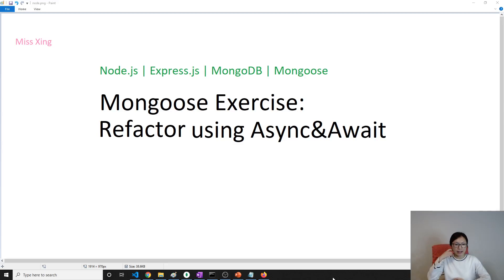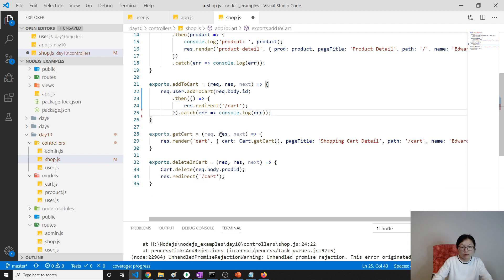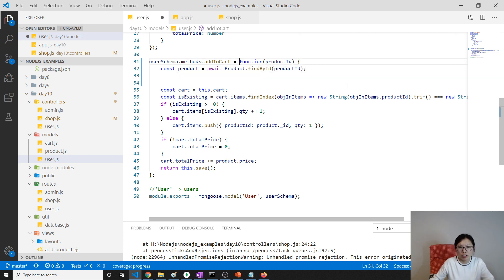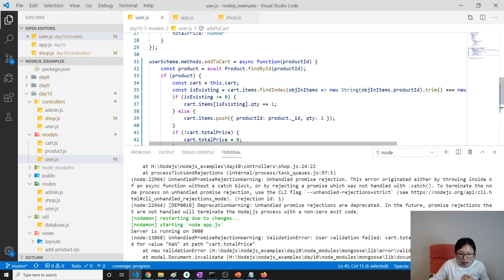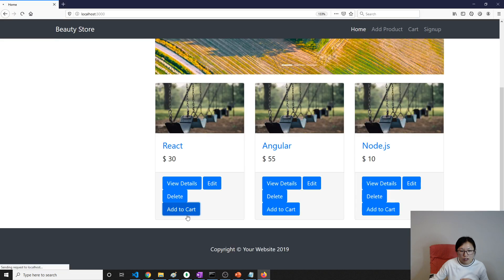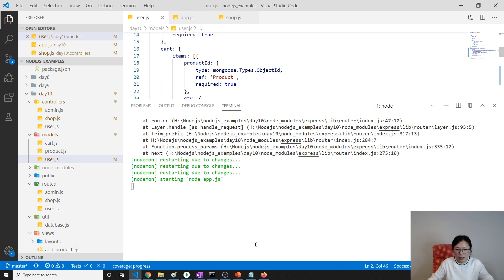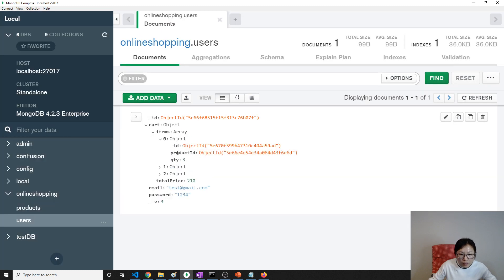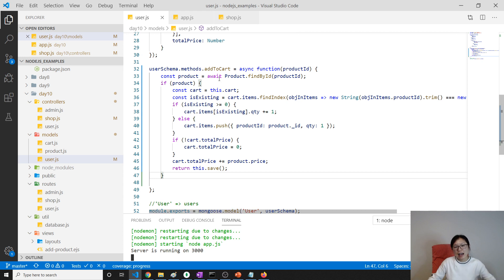Node.js | Express.js | MongoDB | Mongoose - Mongoose Exercise: Refactor using async & await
In this video, we refactor nested promise using async & await.